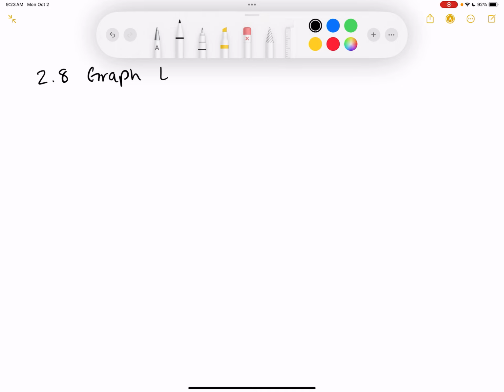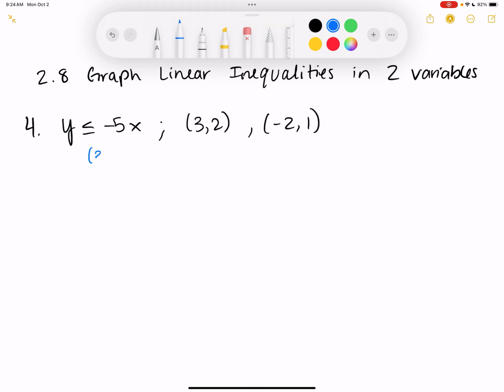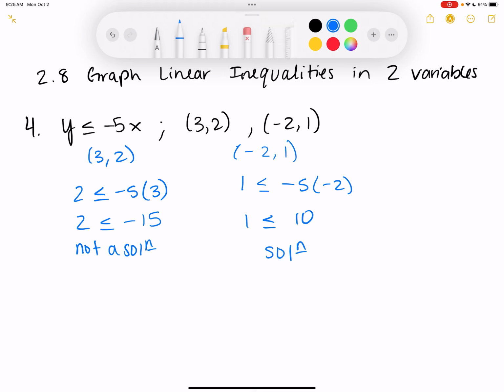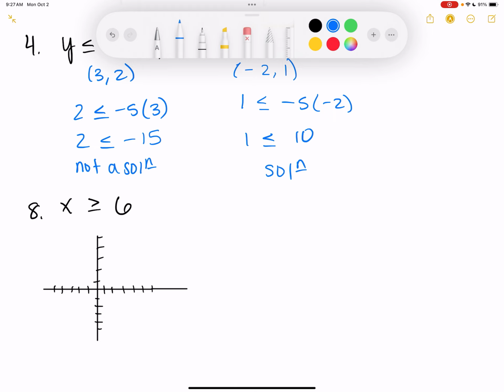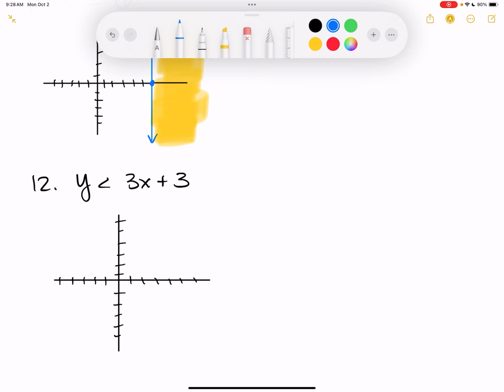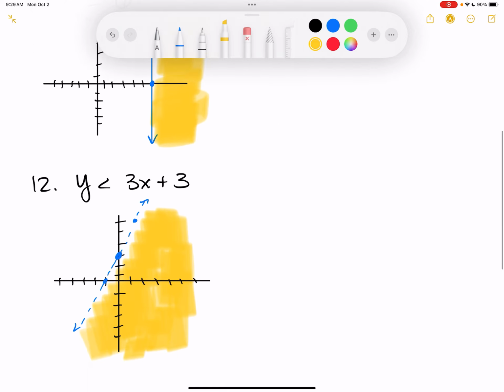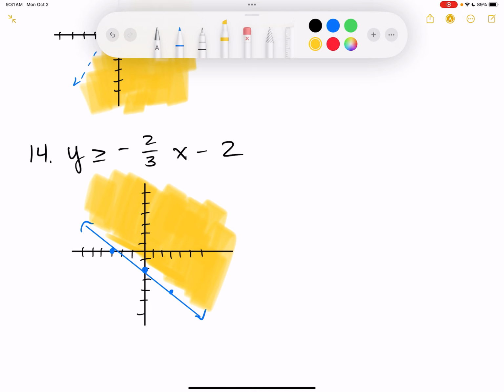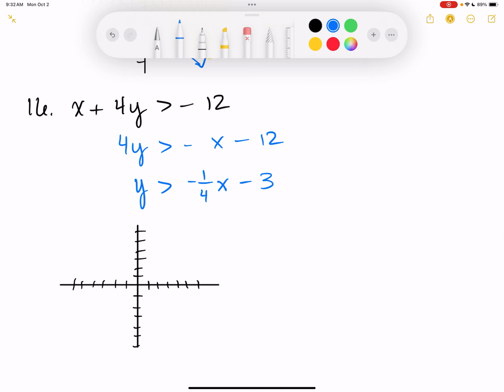Algebra 2 2.8 Graph Linear Inequalities in Two Variables